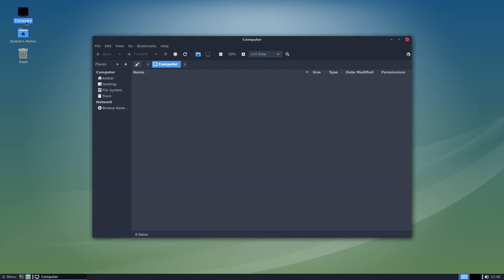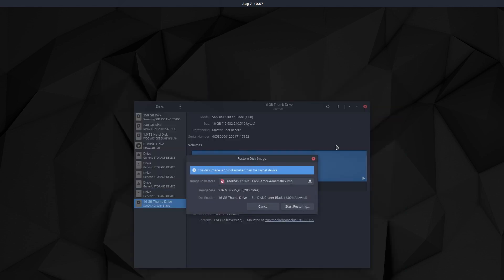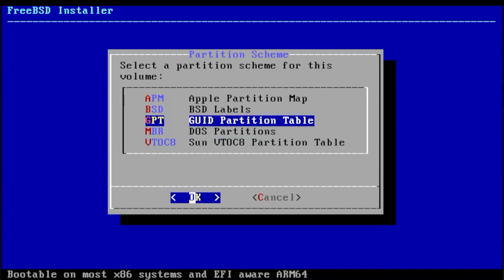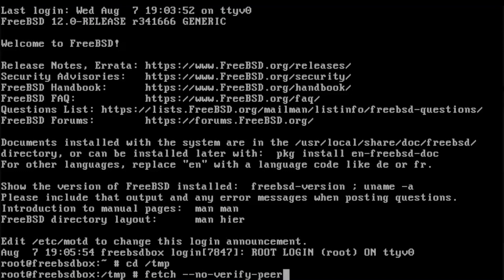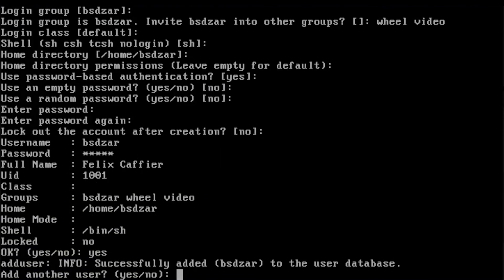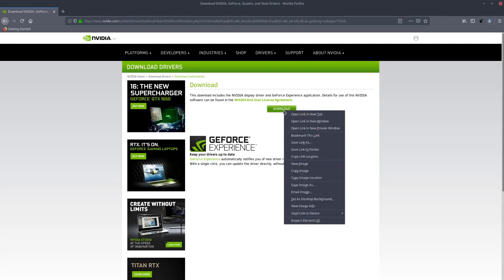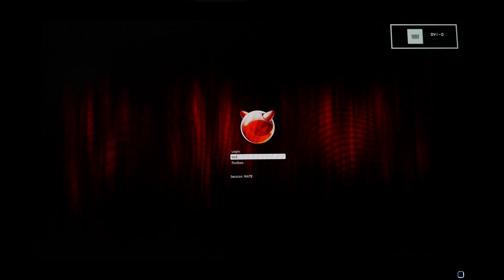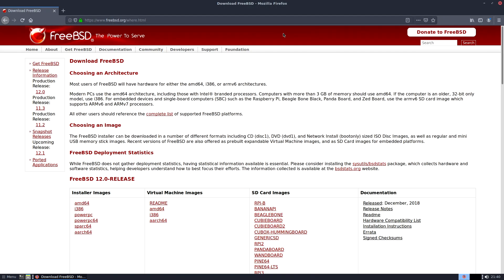Installing FreeBSD 12 and DarkMate 12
Tutorial on installing FreeBSD 12 and setting up a graphical desktop using my DarkMate 12 script.